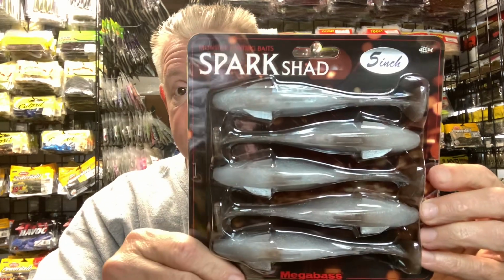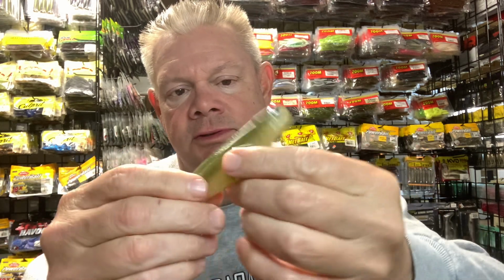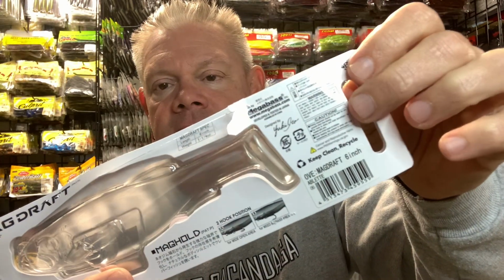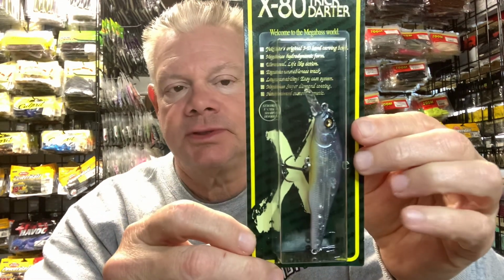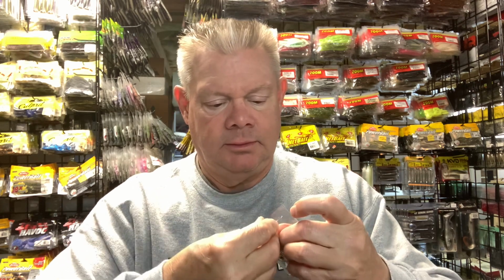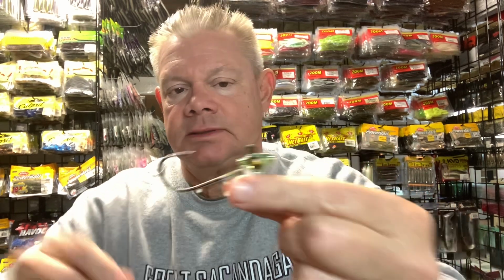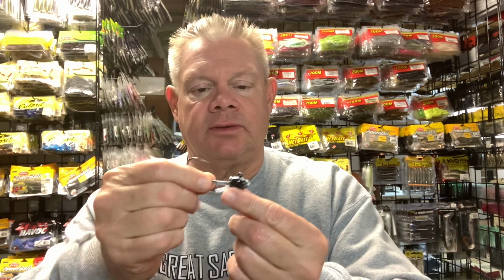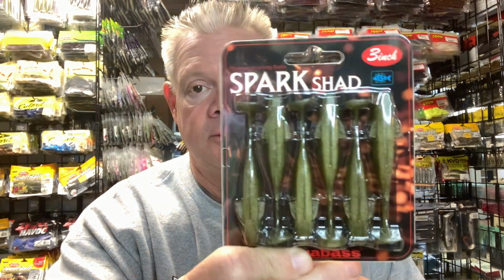Land Big Fish Order! Megabass! Spro!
Discussing bass fishing in the northeast, fishing NH, NJ, NY, CT, and Vermont. Also looking at the local tournament scene and sharing tips and techniques for the area.